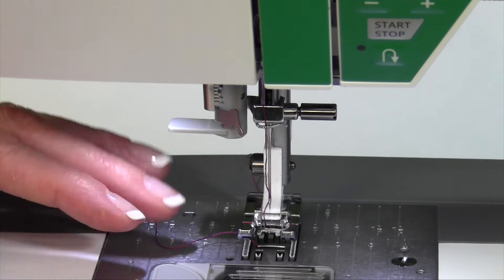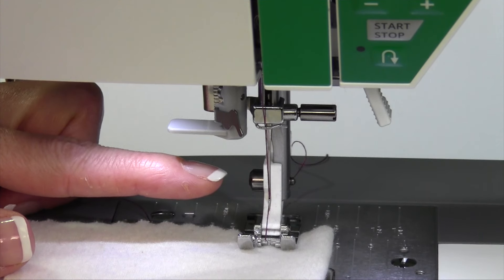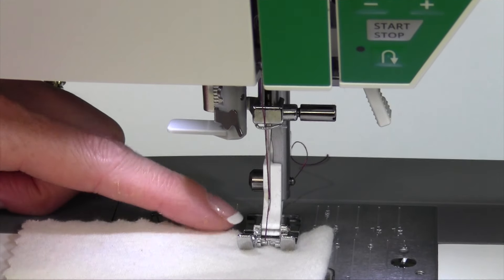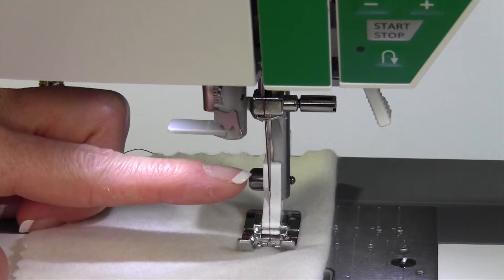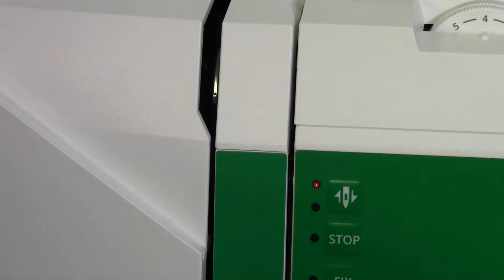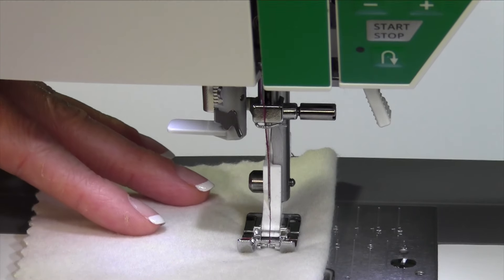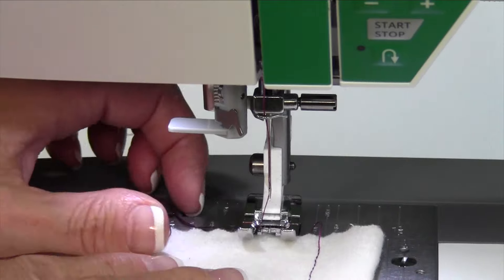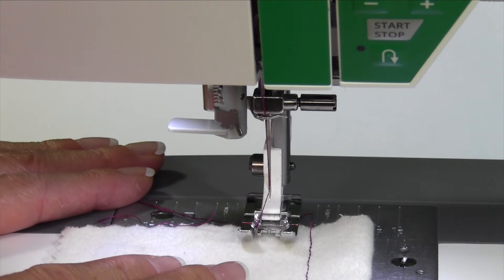Husqvarna Viking Jade 20 15 Holding Threads When Starting to Sew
Learn if you have to hold your threads when starting to sew on the Husqvarna Viking Jade 20 sewing machine.